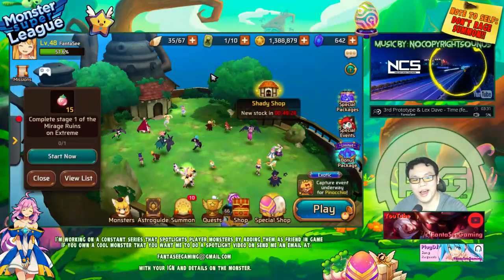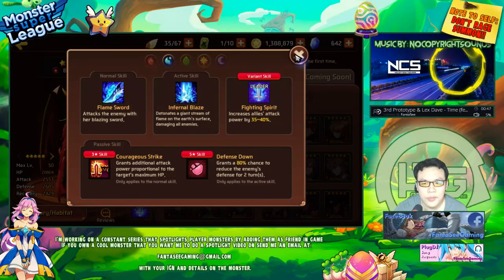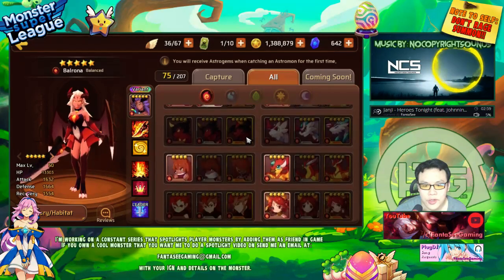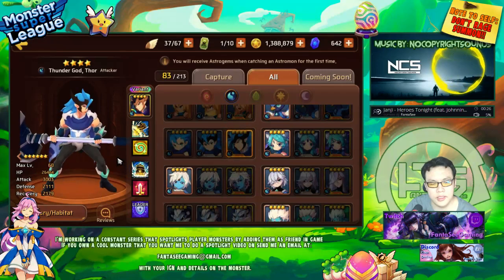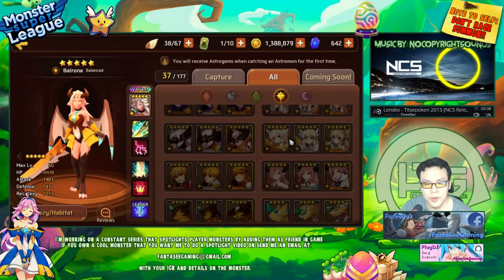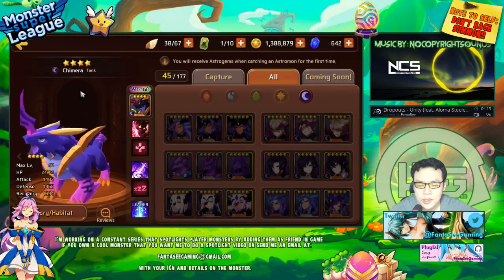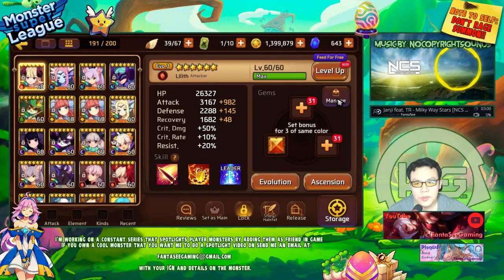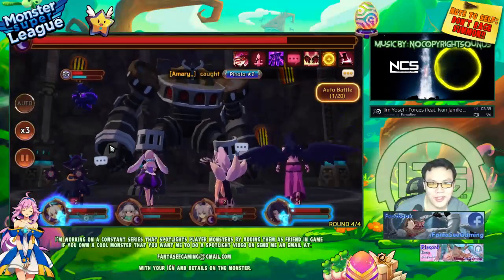Monster Super League DAILY!! REVIEWING ALL THE NEW MONSTERS EVENT AND PATCH STUFF!! ♕Ep.108